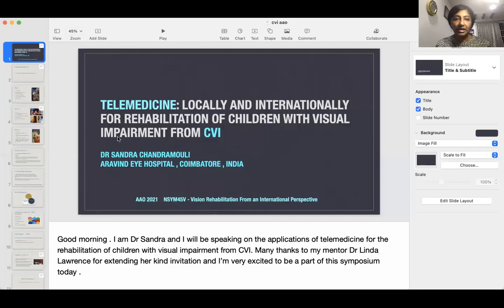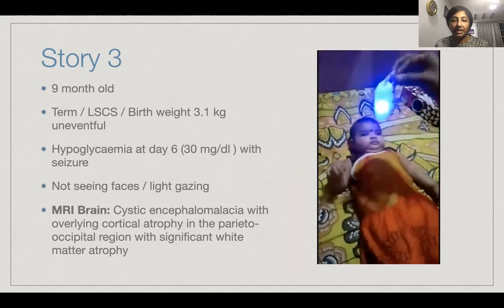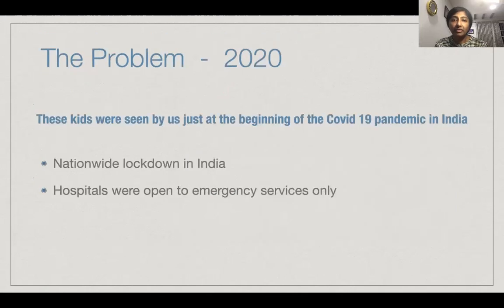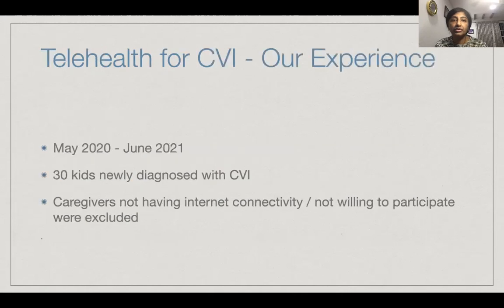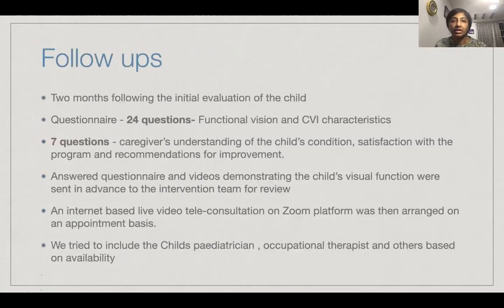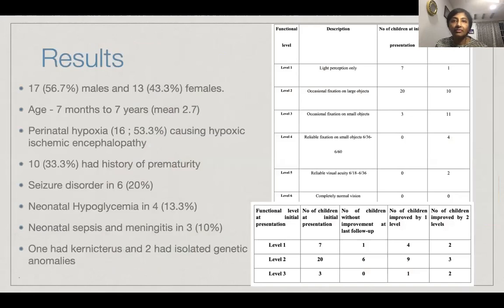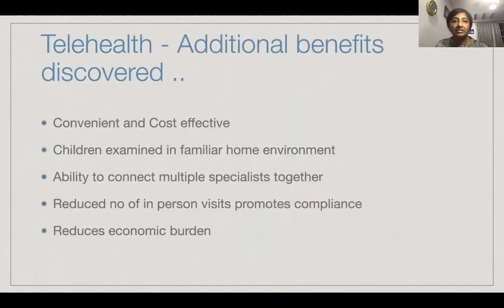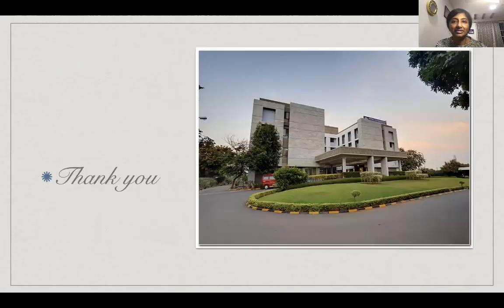Application of Telemedicine for Rehabilitation in Cortical Visual Impairment - Dr Sandra Ganesh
In this short video, Dr Sandra, our Consultant from the Dept of Pediatric Ophthalmology at Aravind Eye Hospital Coimbatore, enlightens on
the use of telemedicine in rehabilitating children with CVI. This talk was given at the prestigious AAO Meet in 2021.